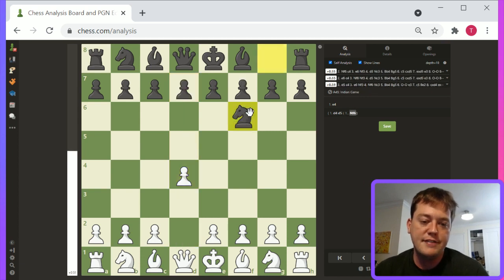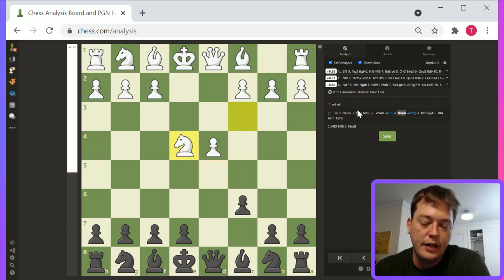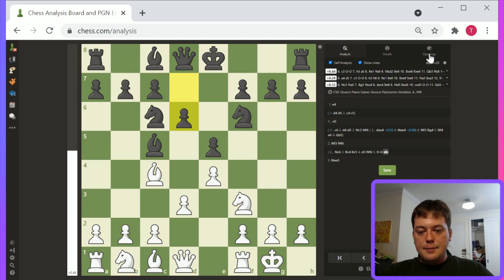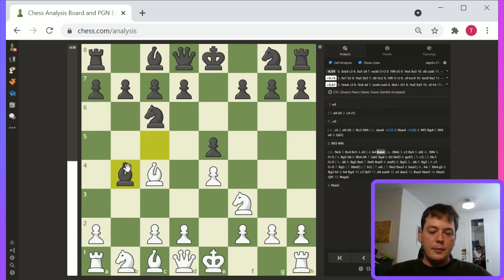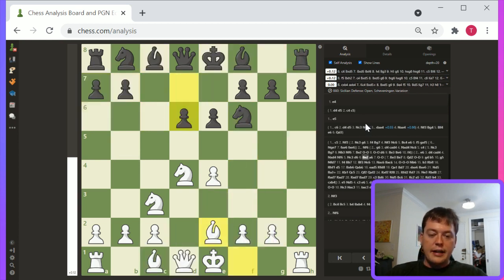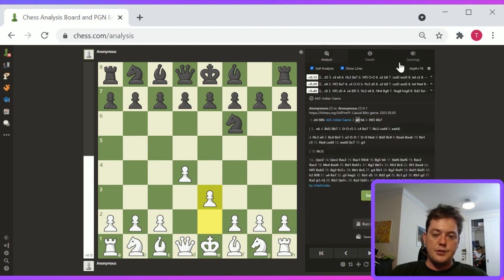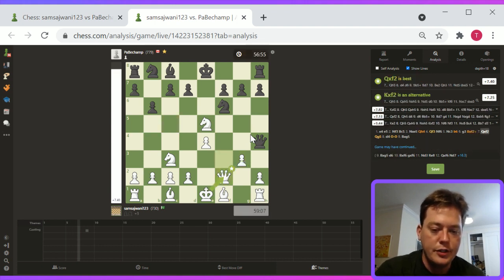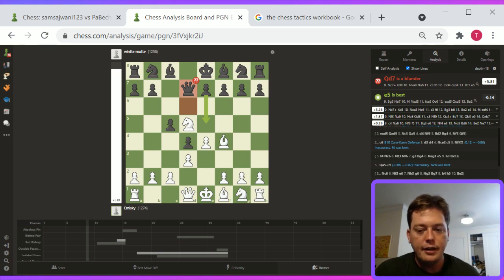May 10 Evening Free Master Level Lessons Game Review with Life Master Ted Belanoff